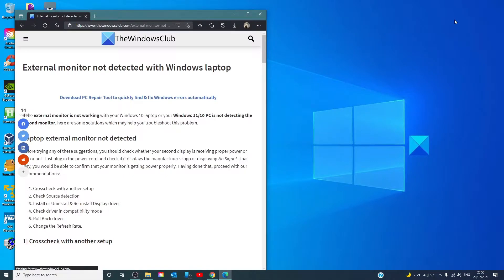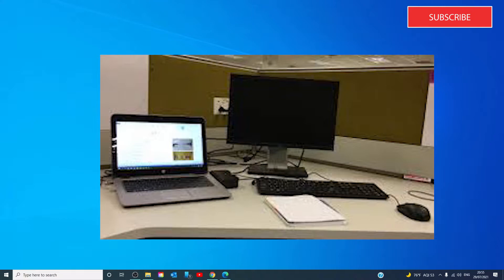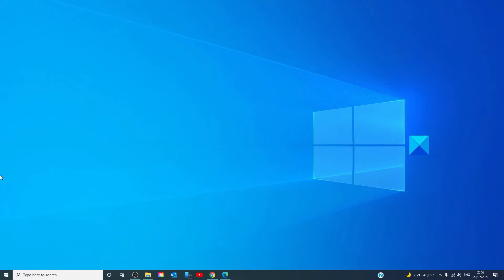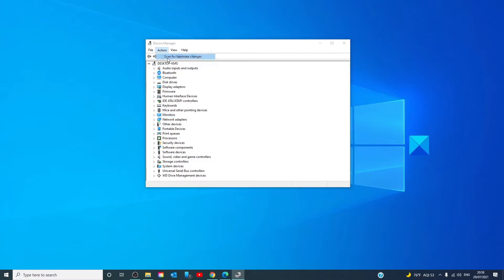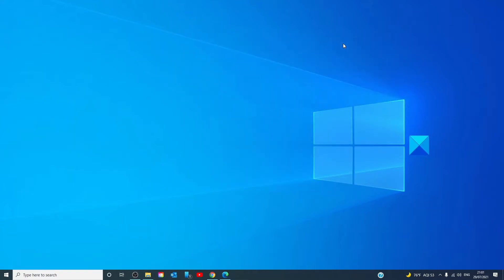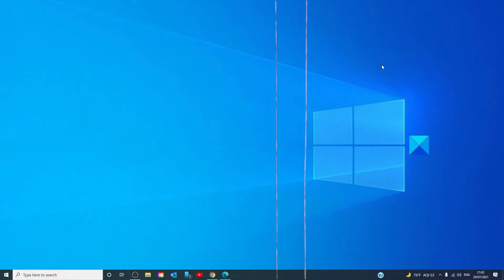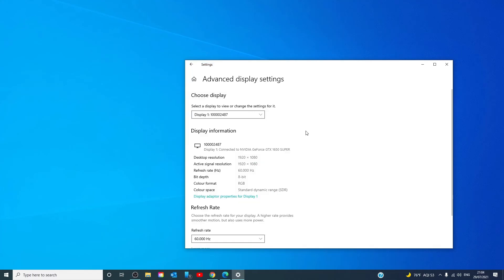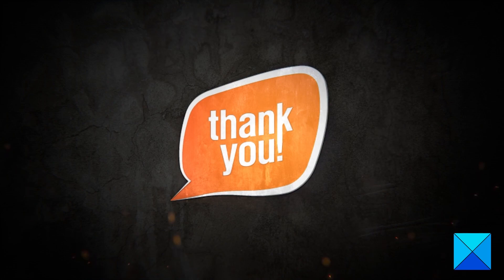External monitor not detected with Windows laptop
If the external monitor is not working with your Windows 10 laptop or your Windows 11/10 PC is not detecting the second monitor, here are some solutions which may help you troubleshoot this problem.

Before trying any of these suggestions, you should check whether your second display is receiving proper power or not or not. Just plug in the power cord and check if it displays the manufacturer’s logo or displaying No Signal. That way, you would be able to confirm that your monitor is getting power properly. Having done that, proceed with our recommendations:

1] Crosscheck with another setup

2] Check Source detection

3] Install or Uninstall & Re-install Display driver

4] Check driver in compatibility mode

5] Roll Back driver

6] Change the Refresh Rate